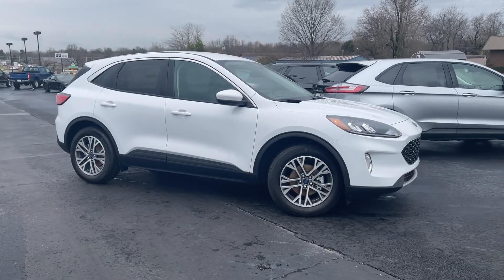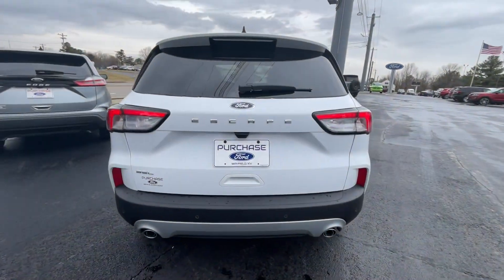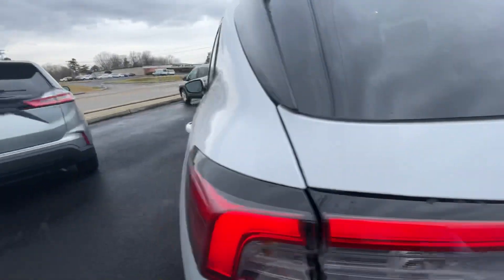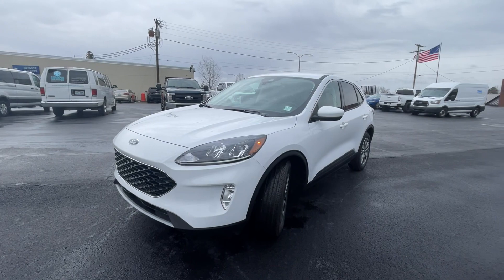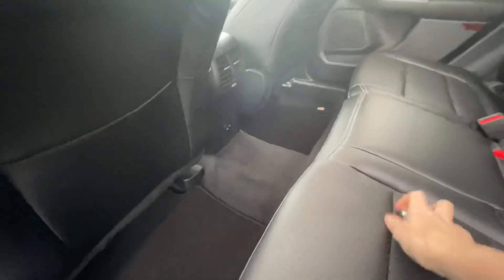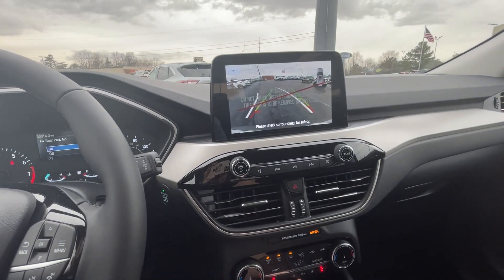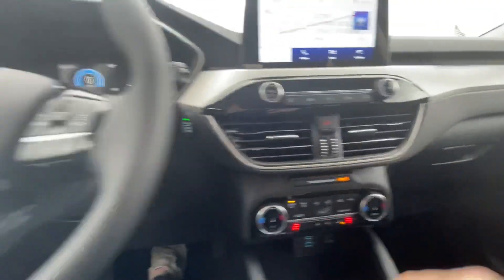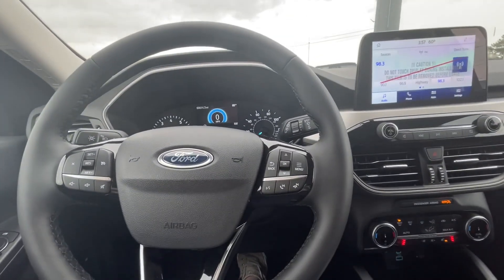New 2022 Ford Escape SEL